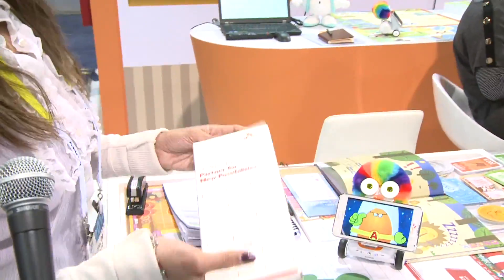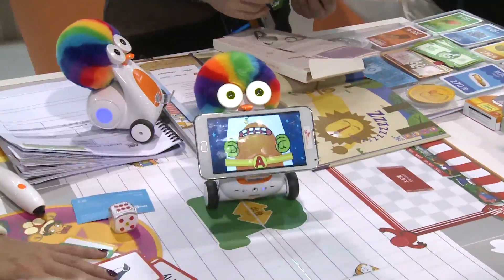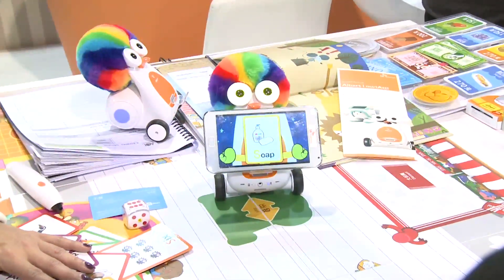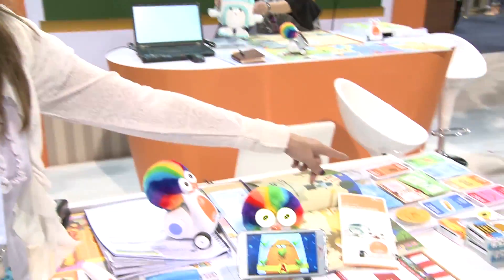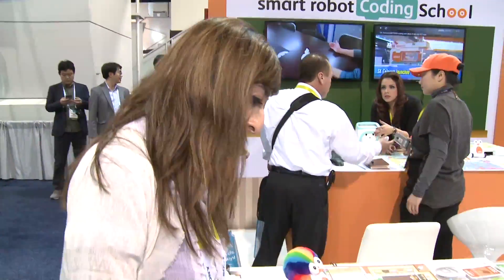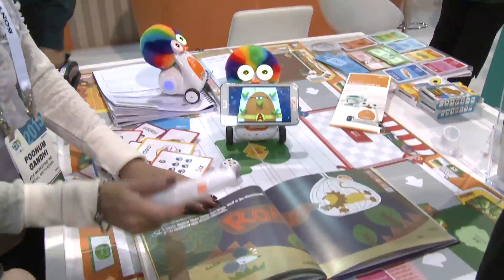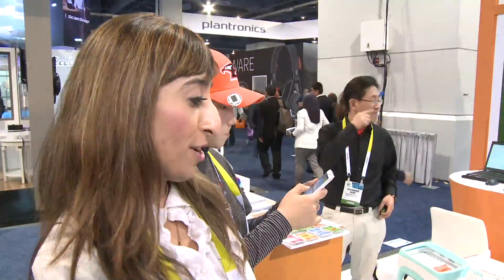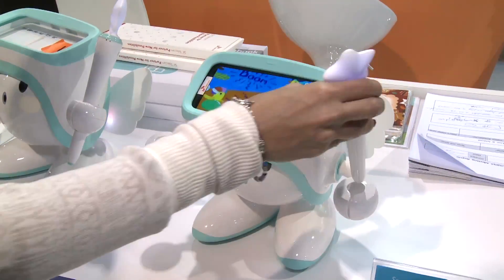Smart Robot Albert and Atti at CES2015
SK Telecom provides high-tech products and valuable suppliers among the Korea
 IT products to global buyers. Smart Robot Albert is a new concept learning device for children.

Smart Robot NuriAtti is a child education robot that can talk, dance and read.